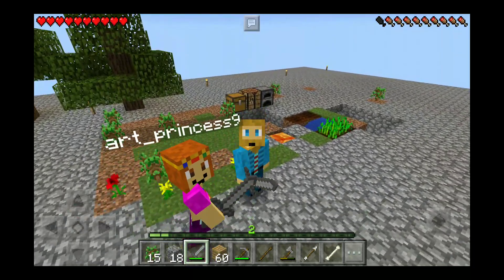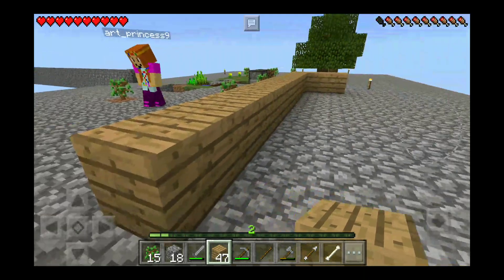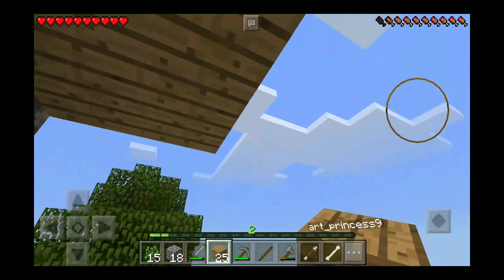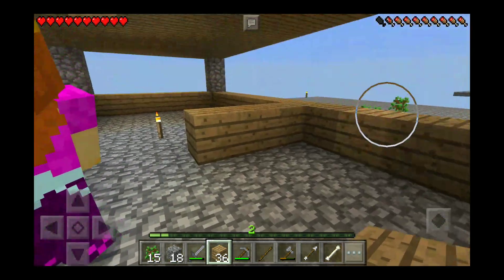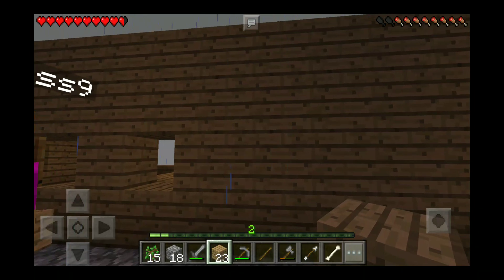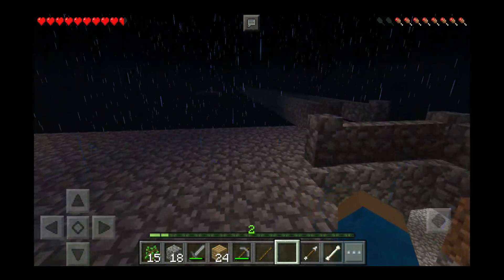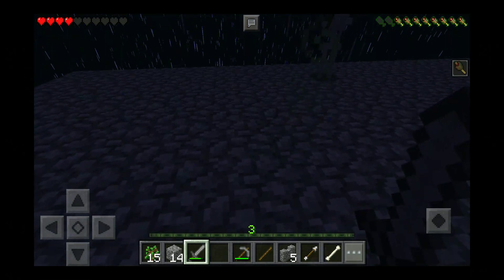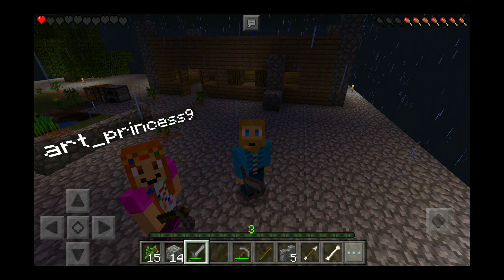House Raising!!! Skyblock Sky Island [Episode 9]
Finally time to build a house!!!  Watch as art_princess9 and rad_dad77 work to finally build the long awaited house on sky island!!!